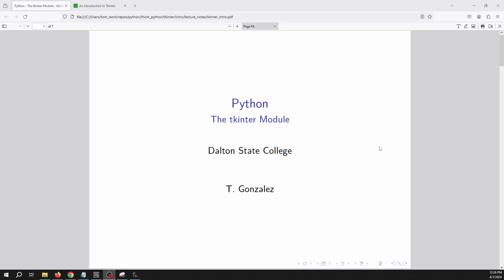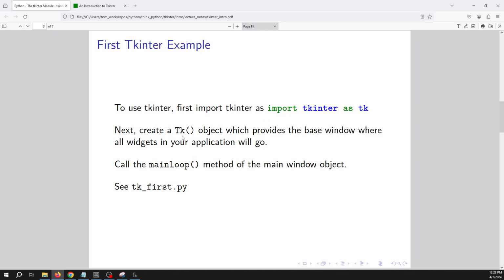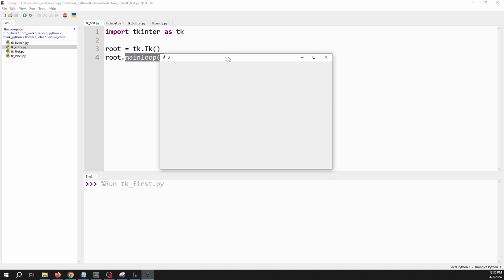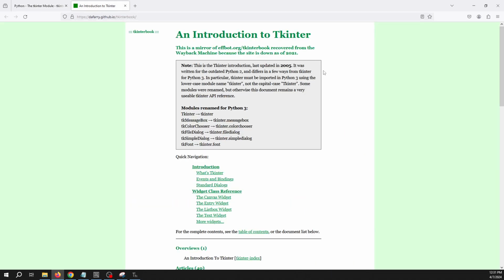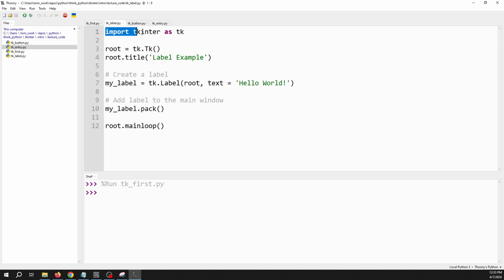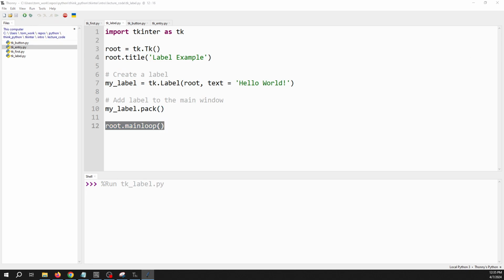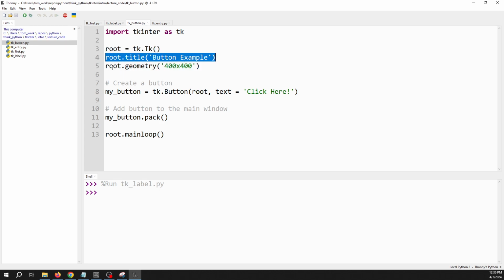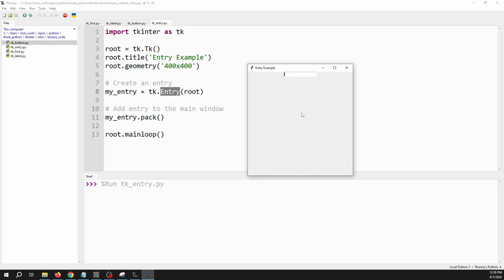Introduction to the Tkinter Module